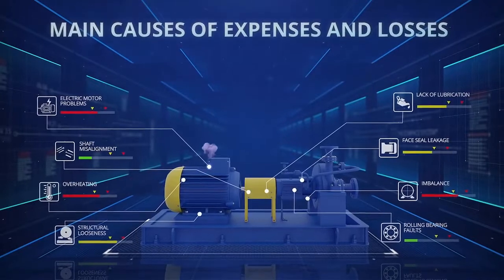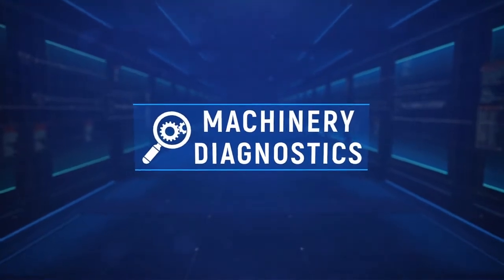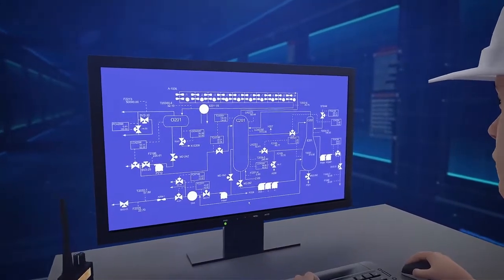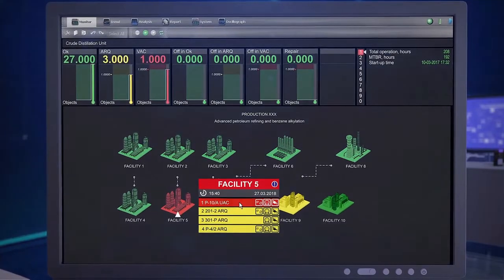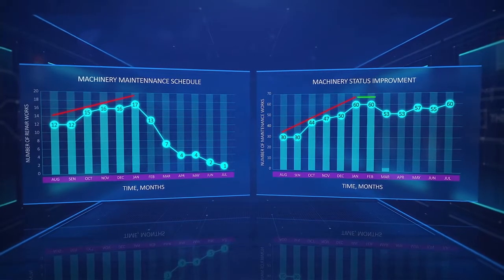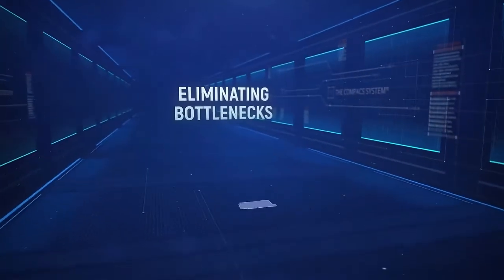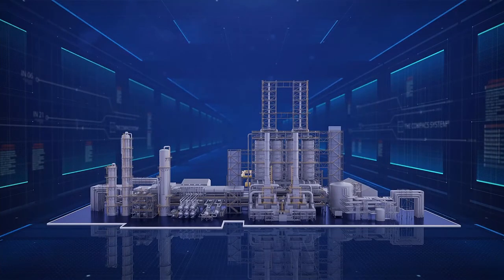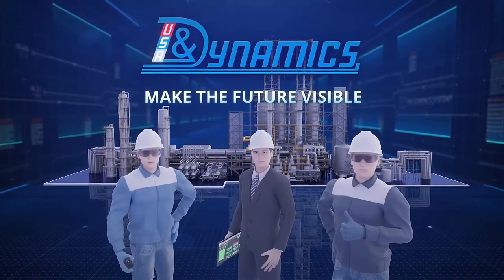Digital Reliability 24/7 Real Time Machinery Diagnostics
Our Mission is to research, develop and promote across the world the Technology of Safe Resource-saving Operation and Maintenance of Machinery of hazardous industries (SROMM-Technology) by creating real-time monitoring system for the automatic diagnostics of machinery at industrial sites to prevent all malfunctions, failures or breakages and to reduce the risk of accidents, fires and downtimes during any machinery lifespan.